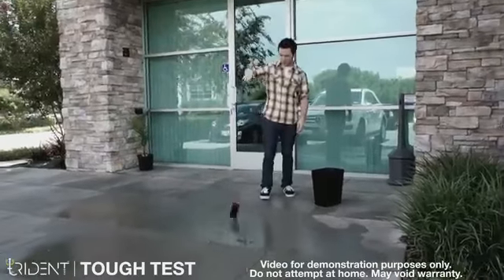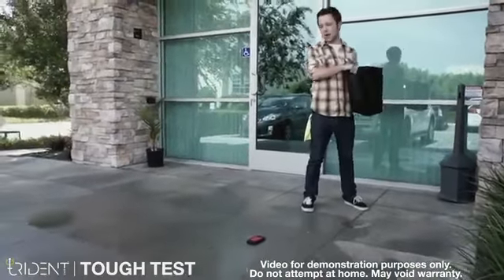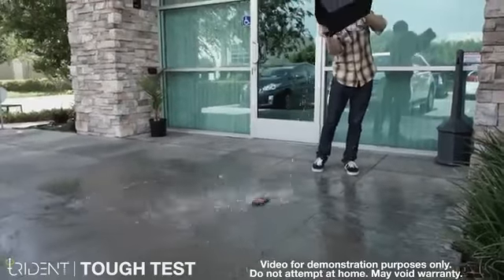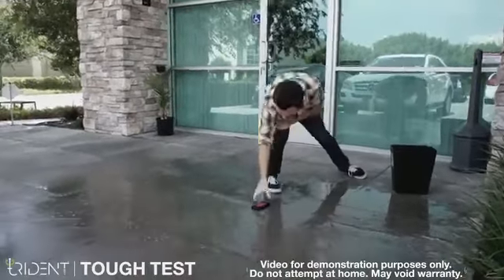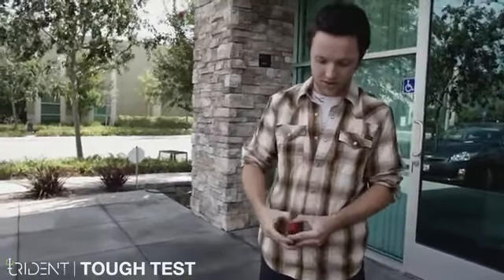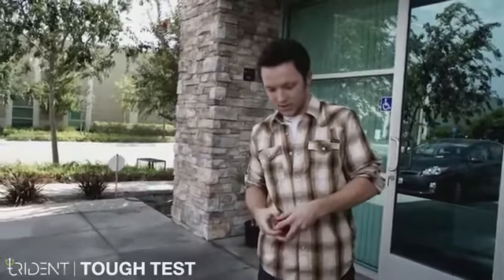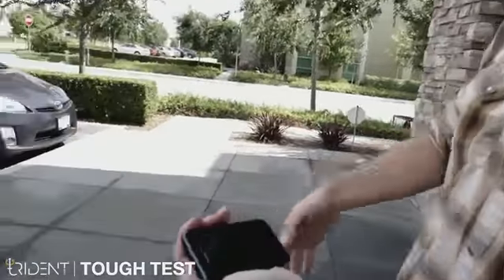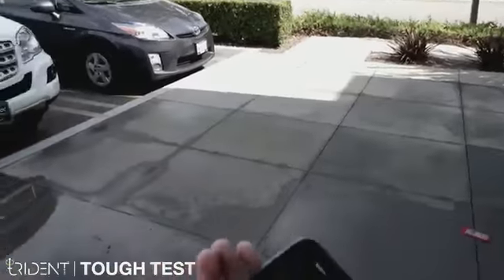Tough Test Samsung Vibrant Dropped and Splashed with a Bucket of Water